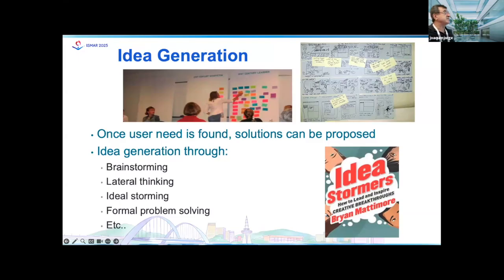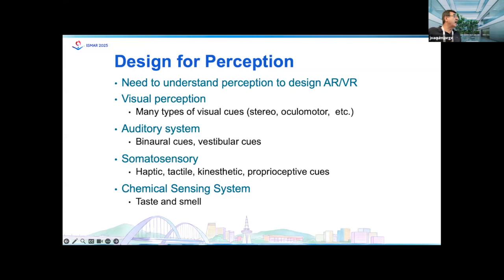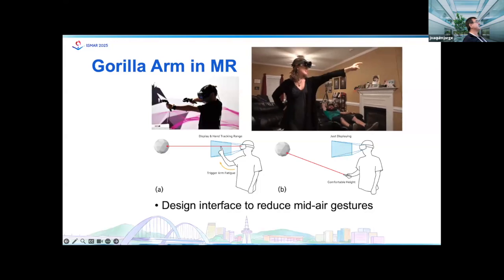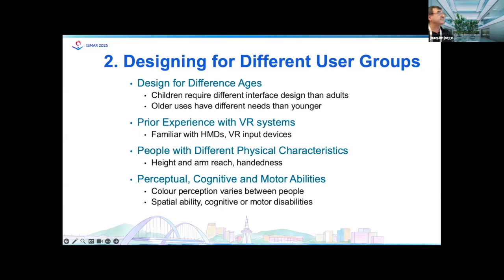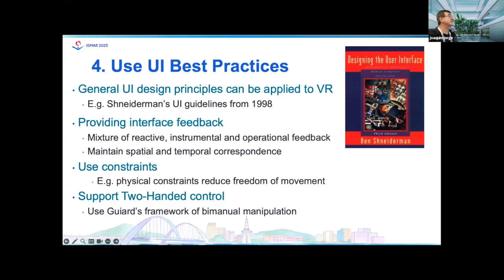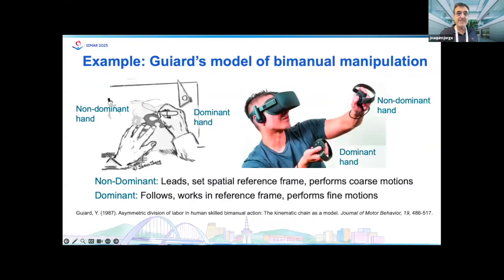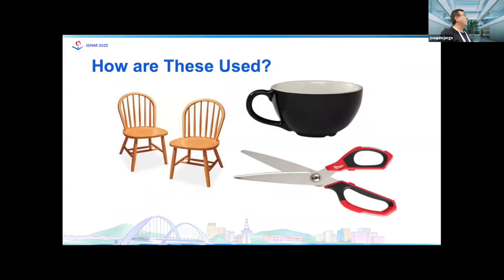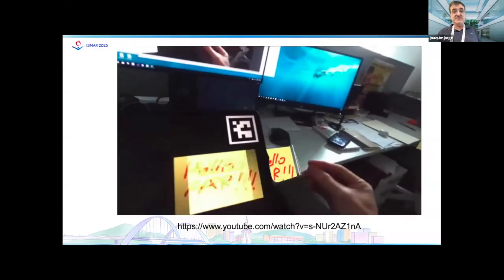2025 ID4XR-Lecture 3 Designing For XR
Lecture 3  of the Interaction Design for XR tutorial taught at the ISMAR 2025 conference on October 8th 2025. This course was taught by Mark Billinghurst and Joaquim Jorge and provides a basic introduction to the use of Interaction Design techniques for creating XR applications.

This lecture talks about design techniques that can be used for XR applications.